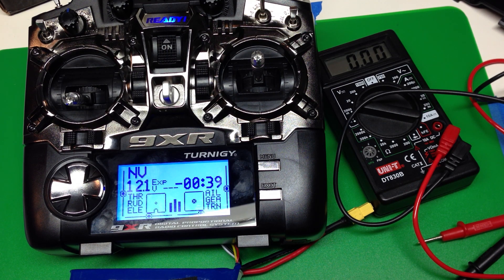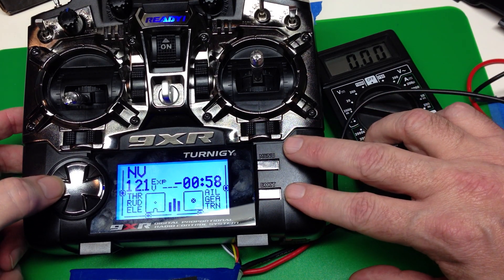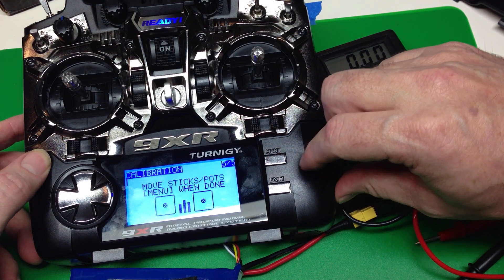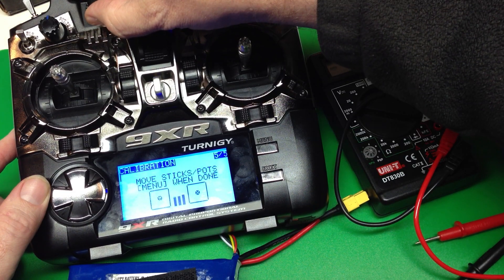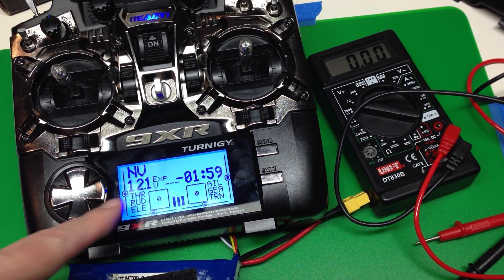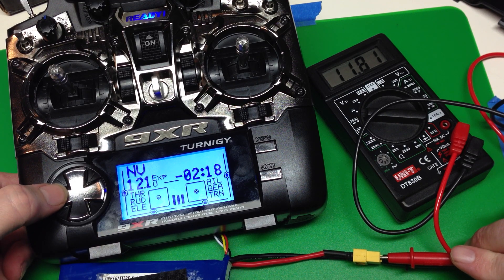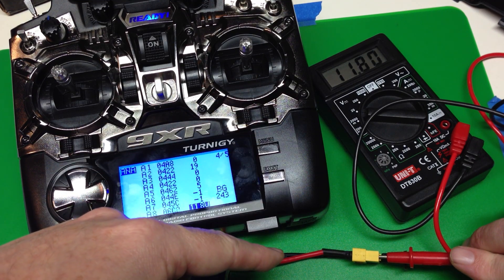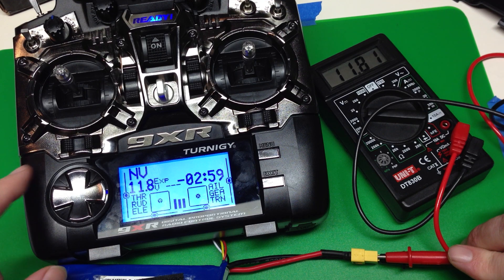Turnigy 9XR: Radio Setup